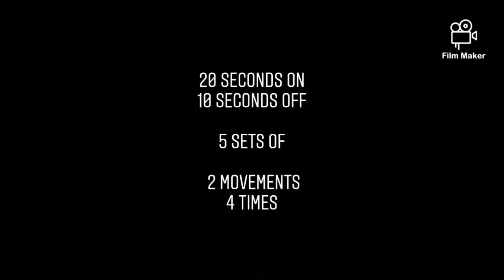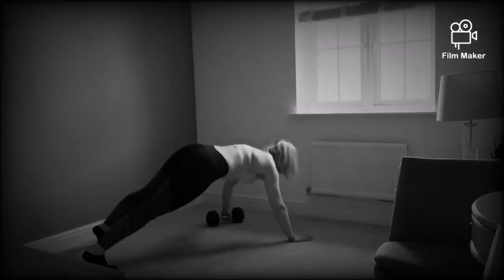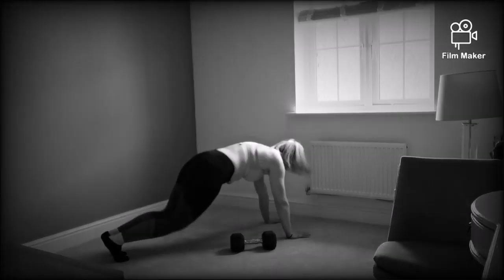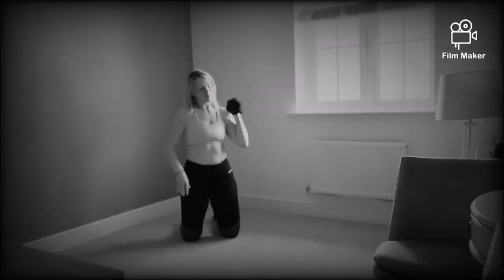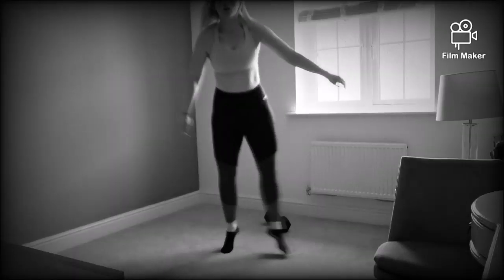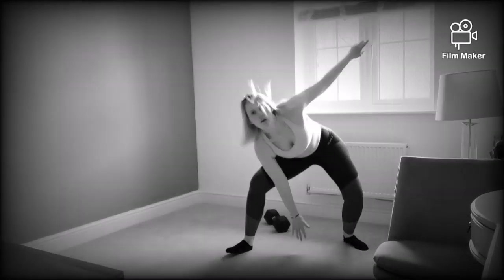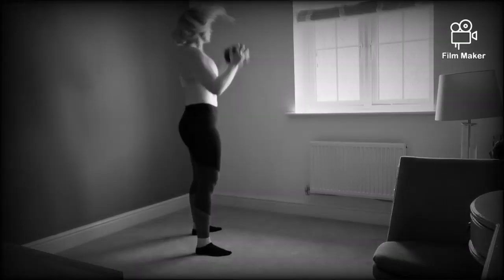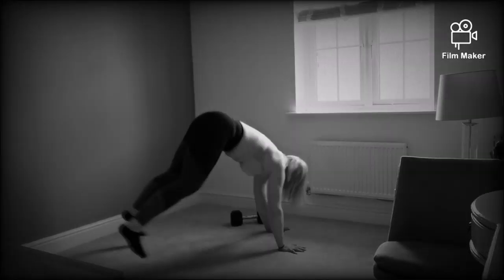Lock Down Workout 4